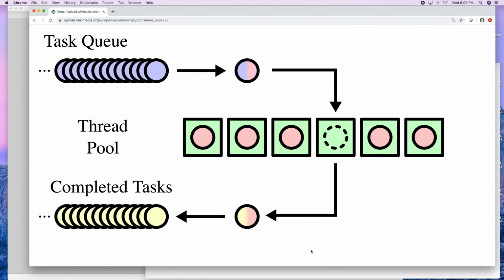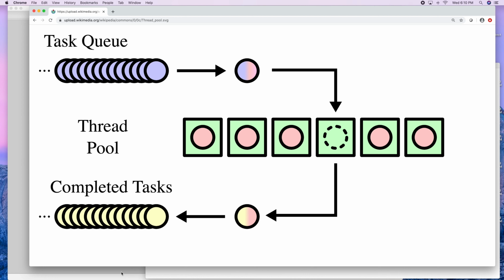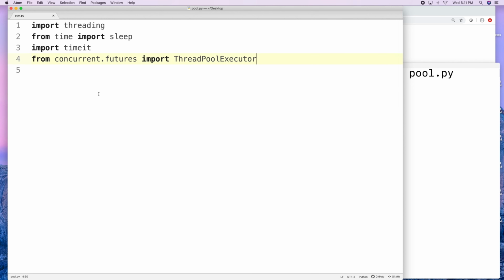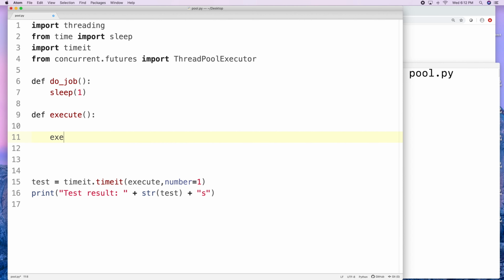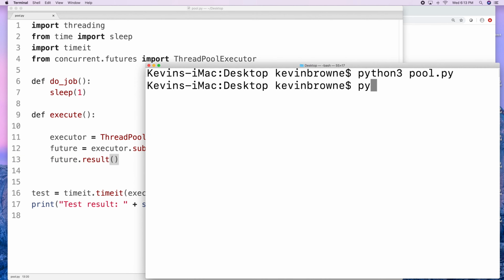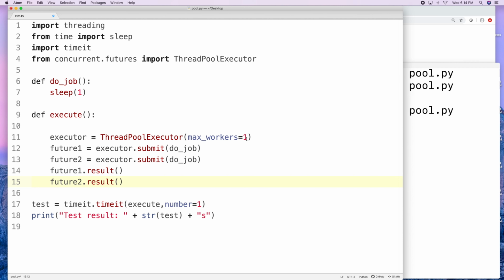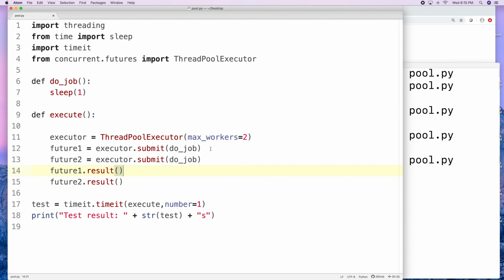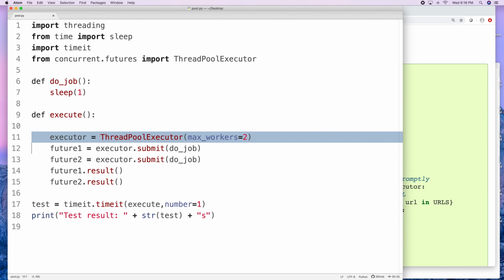Thread Pool Pattern in Python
A demonstration of using the Tread Pool Pattern in Python.